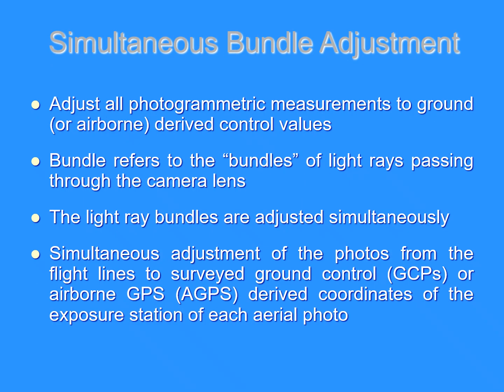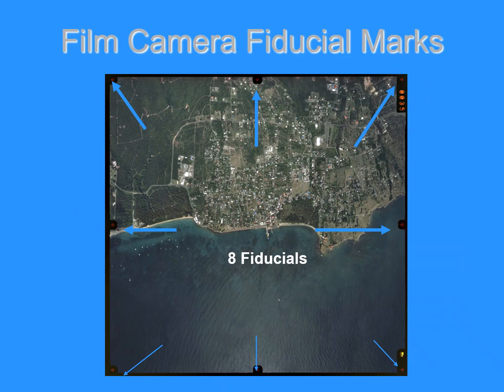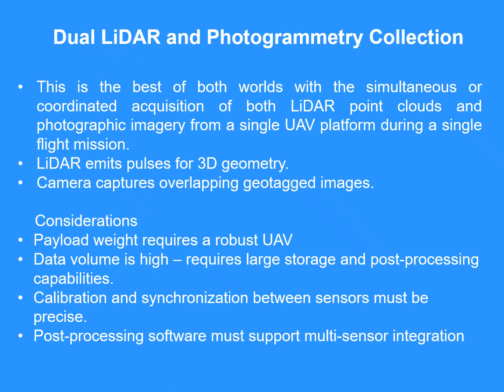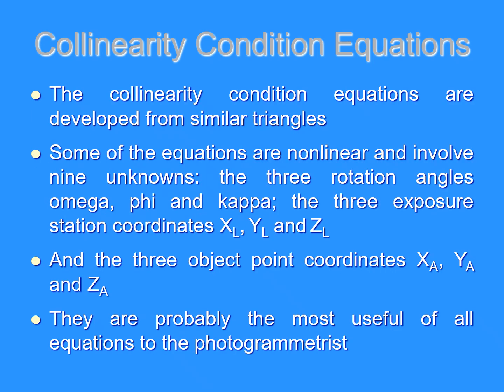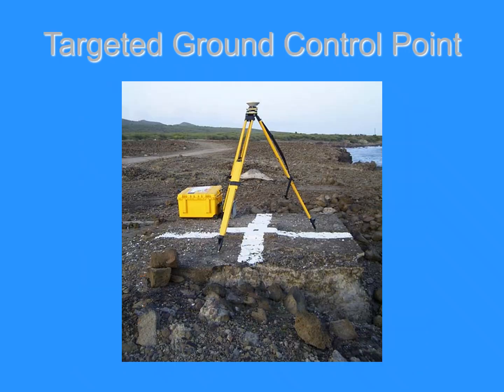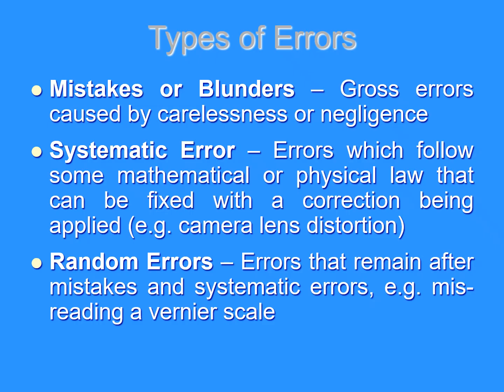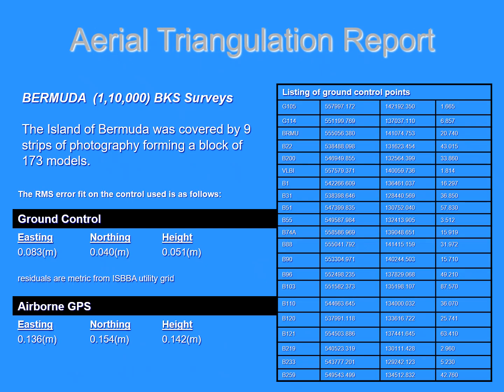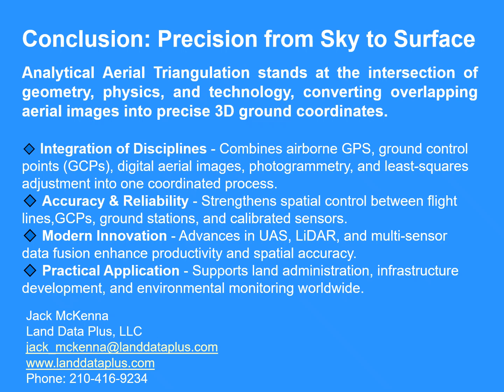Analytical Aerial Triangulation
Analytical Aerial Triangulation is an introductory-level photogrammetry presentation explaining the geometric and computational principles behind transforming overlapping aerial photographs into accurate 3D ground coordinates. The presentation covers the integration of airborne GPS (AGPS), ground control points (GCPs), bundle block adjustment, and collinearity condition equations, illustrating how imagery from film and digital cameras - including the Wild RC30, Leica ADS40, and RIEGL VUX-1UAV is used for precise geospatial mapping.

It also explores calibration processes, including fiducial mark geometry, camera calibration certificates, and least squares adjustment for minimizing measurement errors. Practical examples from Antigua and Barbuda and Bermuda demonstrate real-world application of photogrammetric principles for national-scale mapping, infrastructure, and land administration projects.

The presentation concludes by highlighting how advancements in UAV-based LiDAR-photogrammetry fusion have modernized the accuracy and efficiency of aerial triangulation workflows.